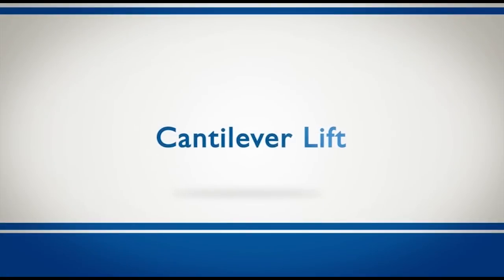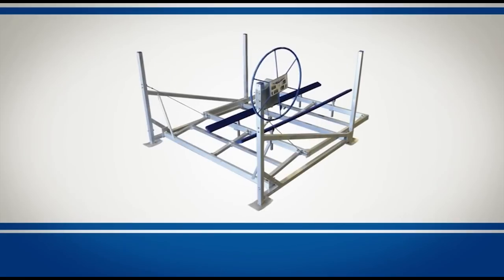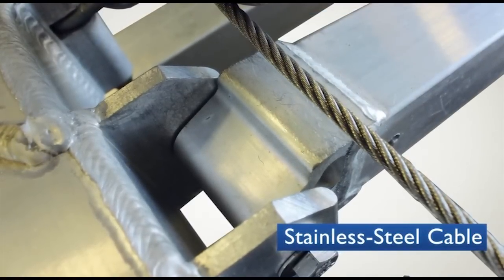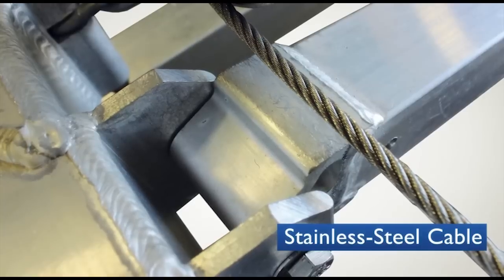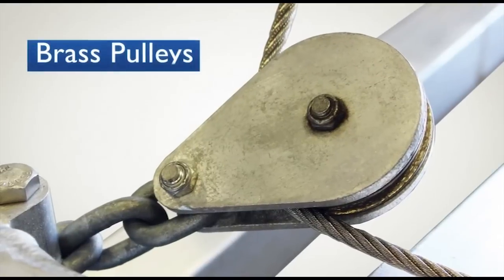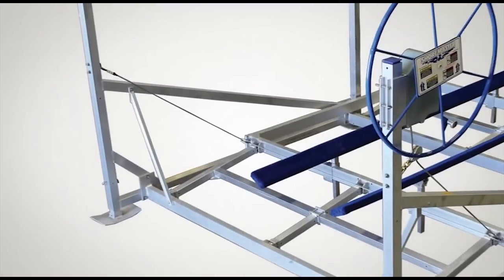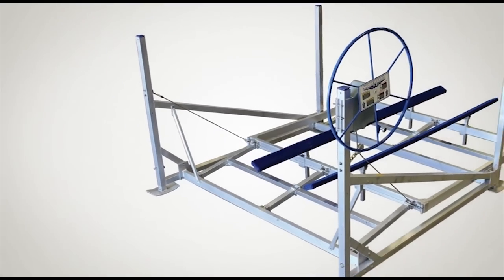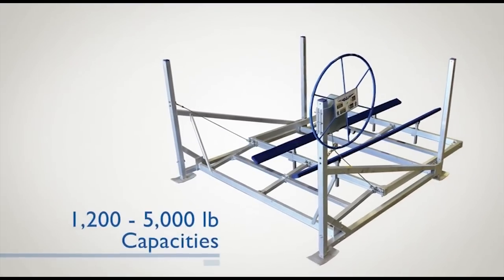Protect Your Boat with ShoreMaster Cantilever Boat Lift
Our cantilever boat lifts offer unparalleled protection for your boat or pontoon because they are so simple, rugged, and effective. ShoreMaster cantilever boat lifts are your simple choice for lake bottoms that are firm to muddy and shallow to moderately deep water depth.